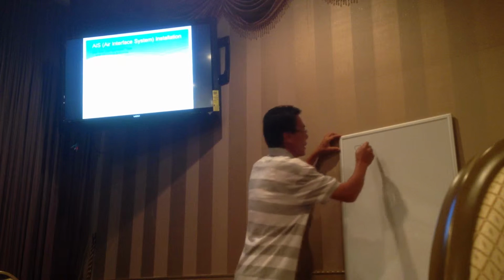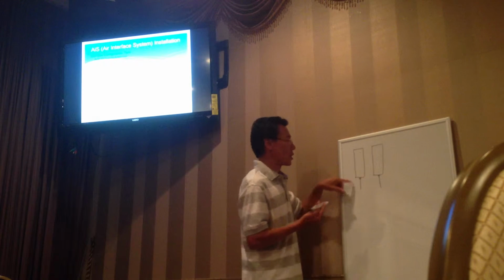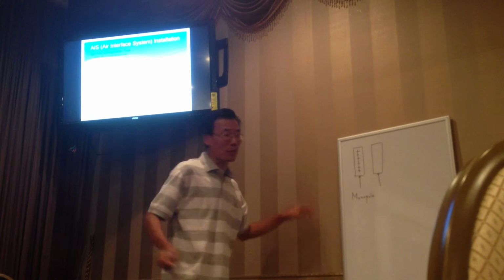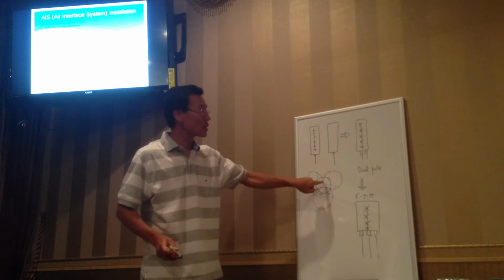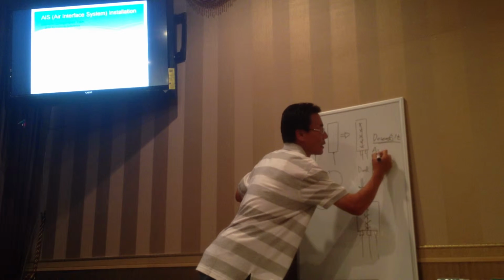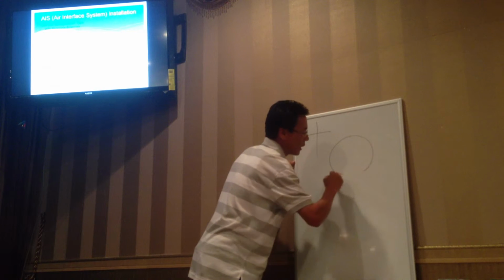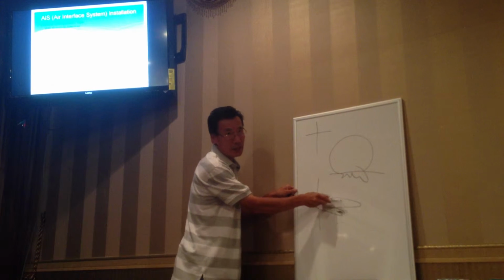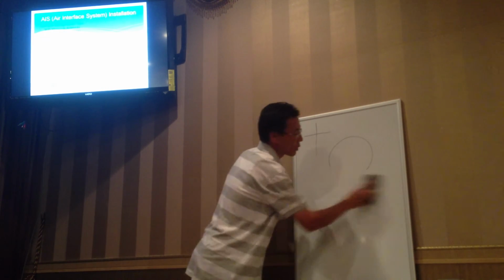training with ppt 1